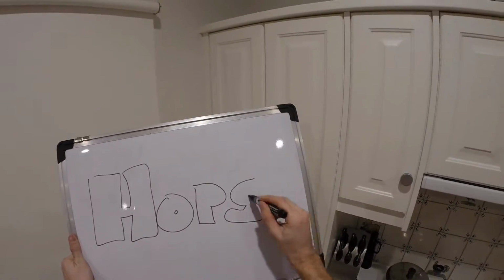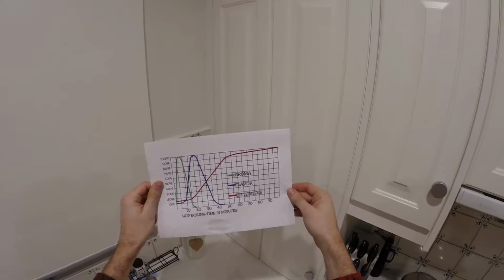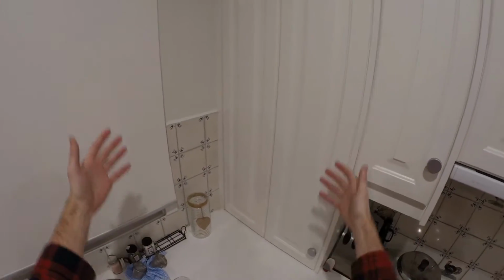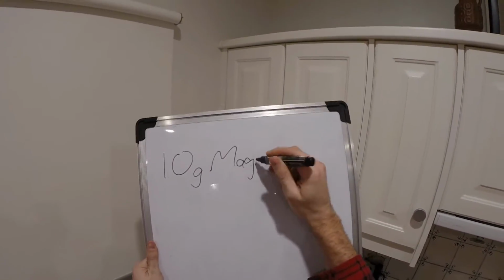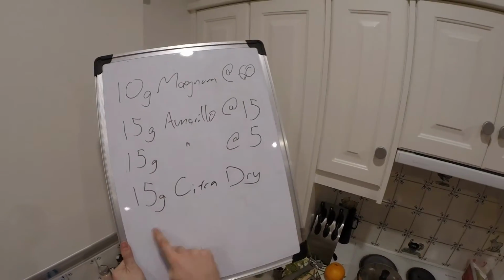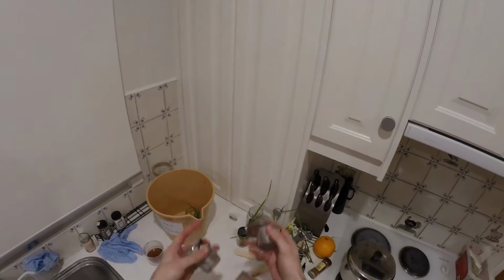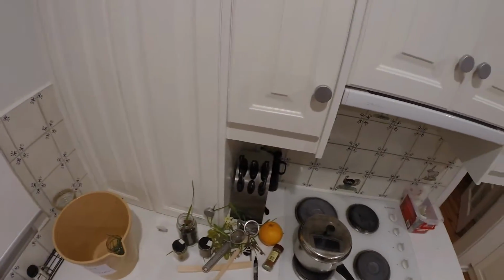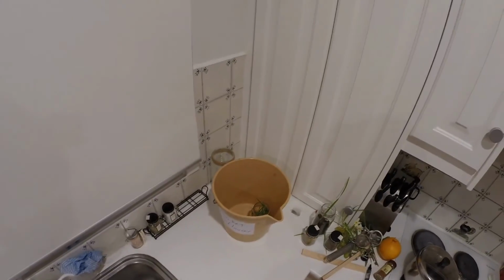Introduction to Hops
A quick introduction to hops and what they are all about

To find a copy of the chart I referenced, Google "hop boil chart"